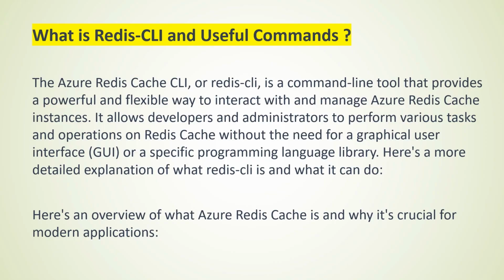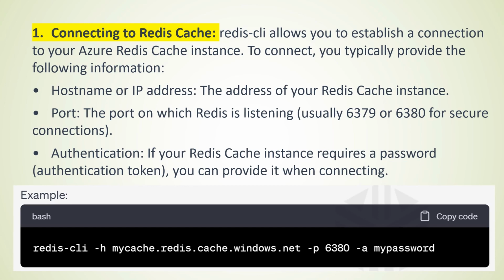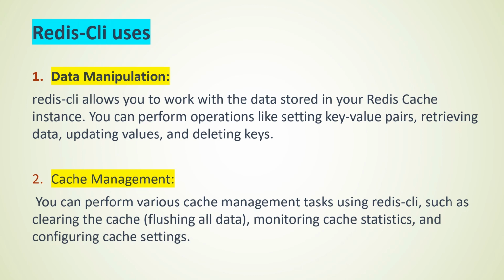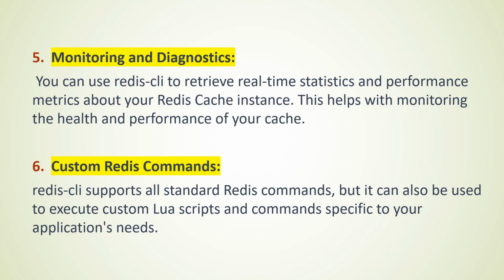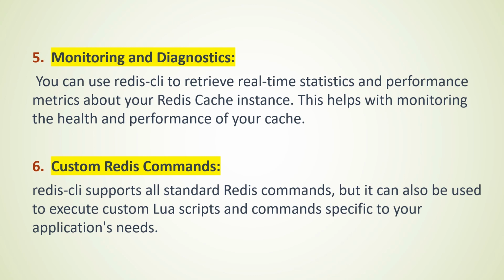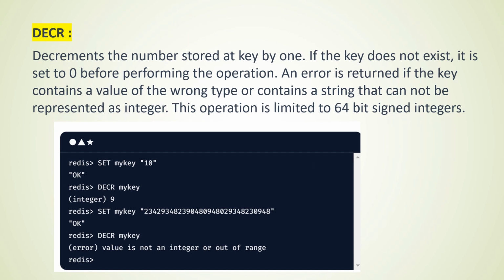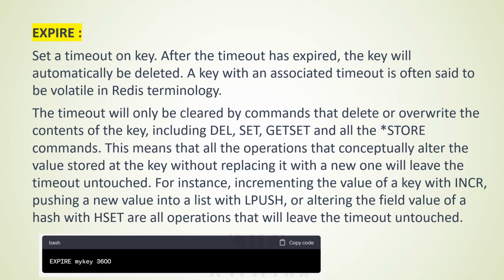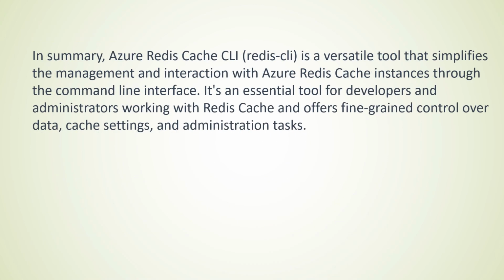What is azure redis cli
Video Title: "Mastering Azure Redis CLI: Unlocking the Power of Redis in the Cloud"

Video Description:

Redis is a lightning-fast, open-source, in-memory data store that's perfect for caching and real-time analytics. And when it comes to managing Redis in Azure, the Azure Redis CLI is your ultimate command center.

In this comprehensive tutorial, we dive deep into the Azure Redis CLI, showing you everything you need to know to harness the full potential of Redis in the Azure cloud. Whether you're a developer, a DevOps engineer, or just curious about Redis, this video has something for everyone.

Here's what we'll cover:

Getting Started: We'll walk you through setting up and accessing the Azure Redis CLI.

Key Commands: Learn how to create, read, update, and delete keys in your Redis cache.

Performance Tweaks: Discover how to optimize your Redis cache for lightning-fast data access.

Monitoring and Diagnostics: Get insights into monitoring your Redis cache's health and performance.

Advanced Features: Dive into advanced Redis features and configurations for Azure.

Real-World Use Cases: Explore real-world scenarios where Azure Redis CLI shines, from caching to session management.

By the end of this video, you'll be a pro at using the Azure Redis CLI to manage and supercharge your applications. Don't miss out on this essential tool for developers and Azure enthusiasts!

Let's get started on our Redis adventure! 💻🚀

Feel free to customize this video description to match the specific content and style of your YouTube channel.